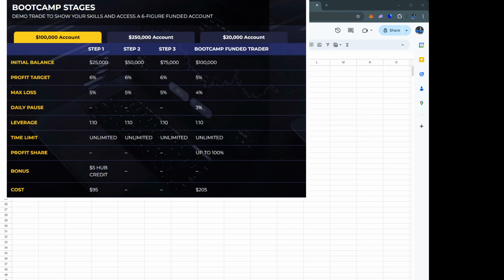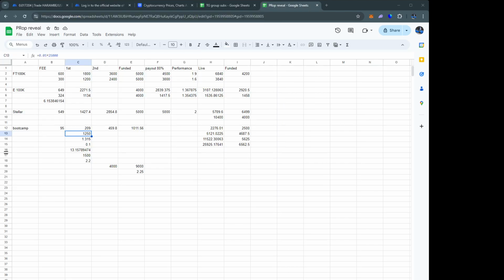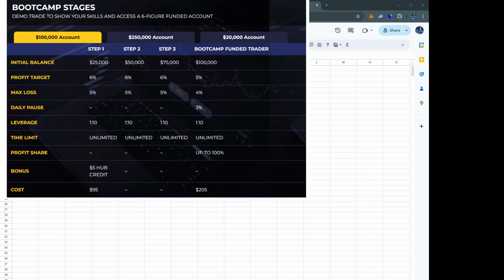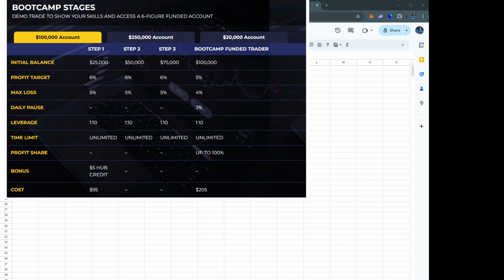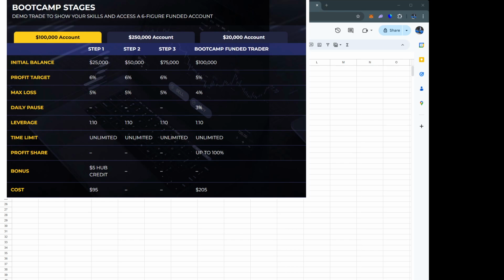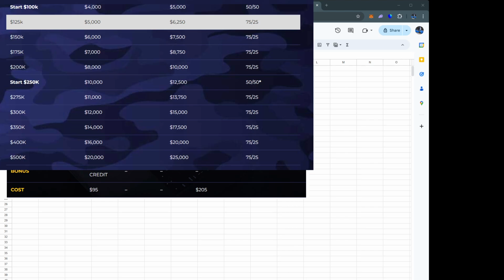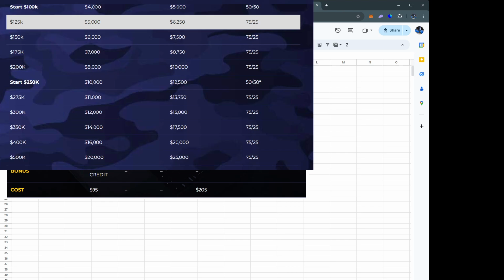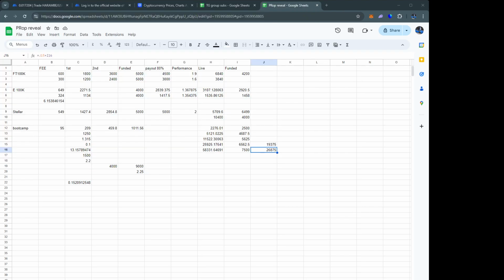You wont buy another PROP FIRM challenge after watching this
If u are looking for a reliable broker with raw spreads and good execution here u go